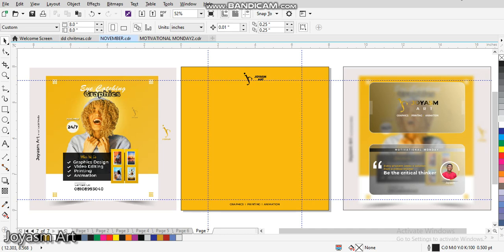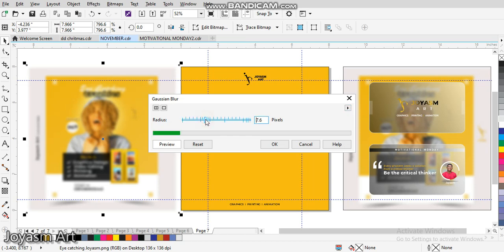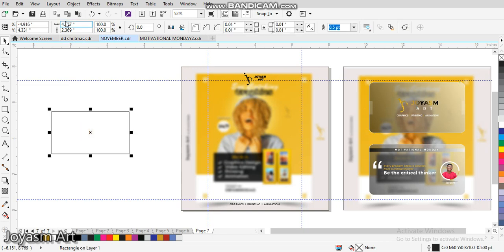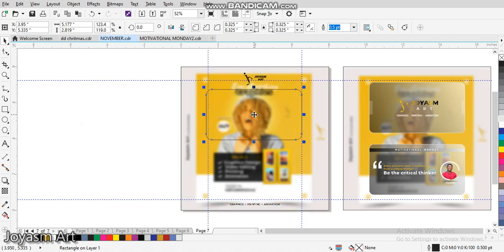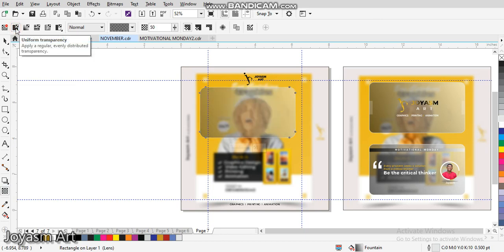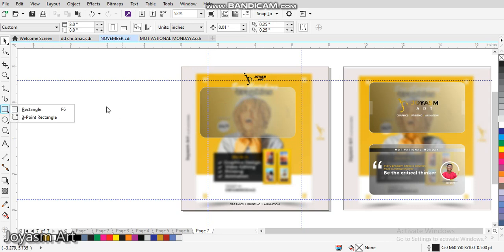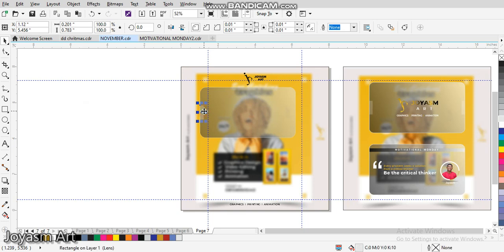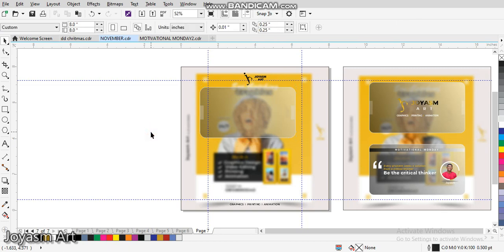How to create a glass effect using Coreldraw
Glass effect using Coreldraw made easier